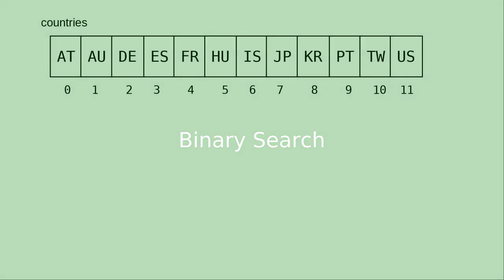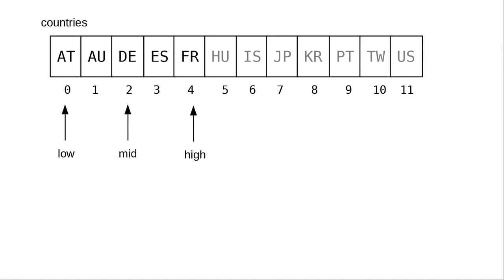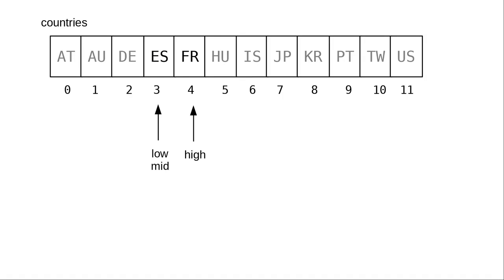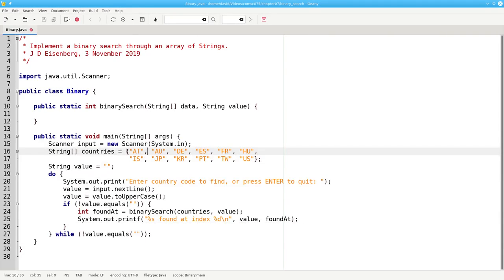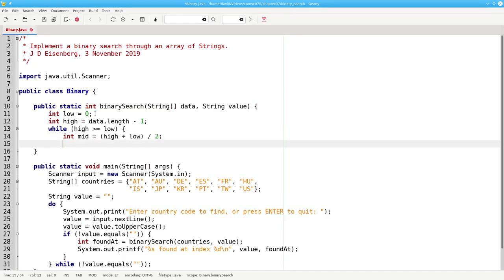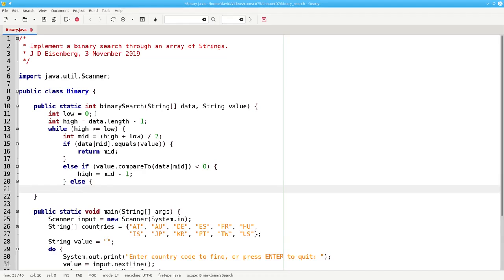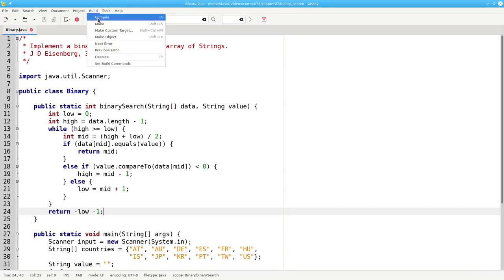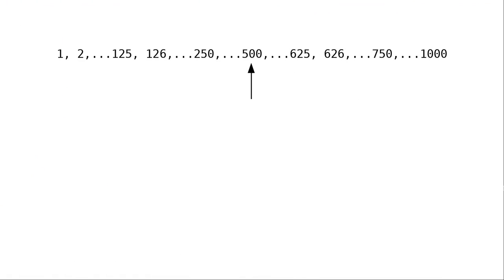Chapter 7: Binary Search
When an array has its elements in sorted order, a binary search is a very efficient way to find elements in the array.